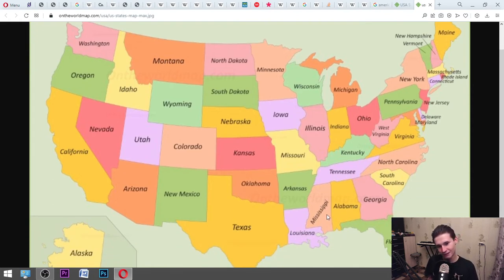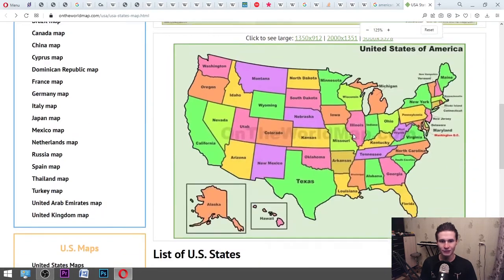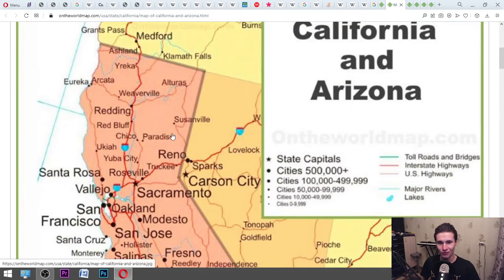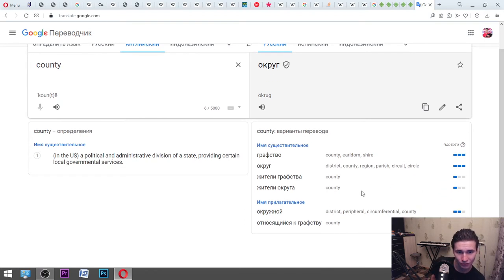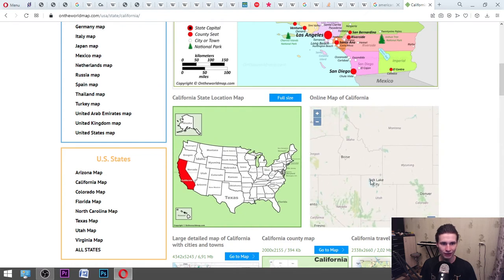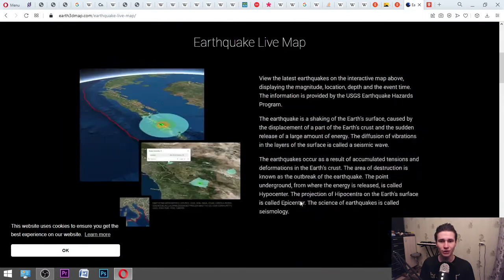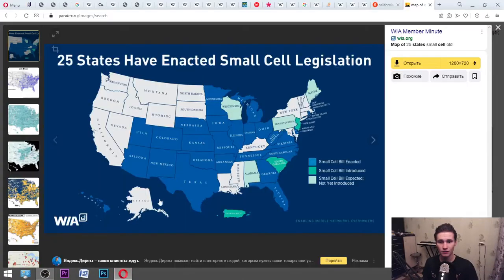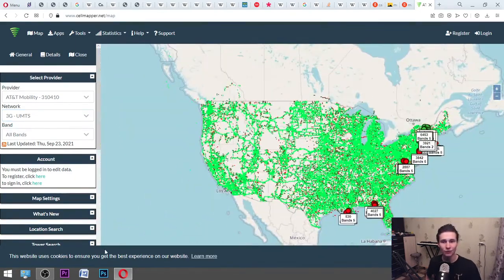Russian man learns 50 states of America || names, maps, flags, counties, cellular data providers